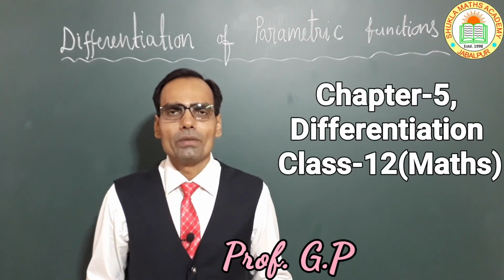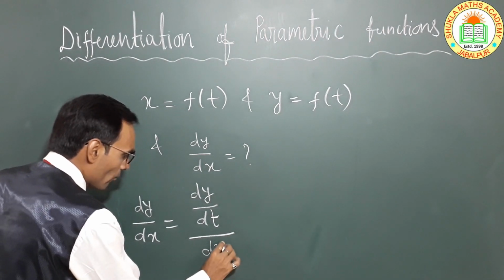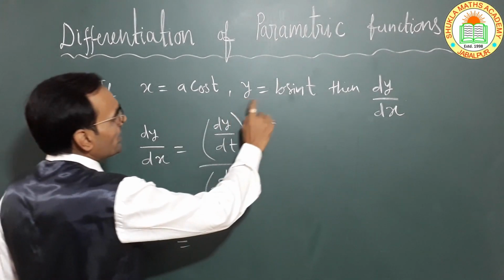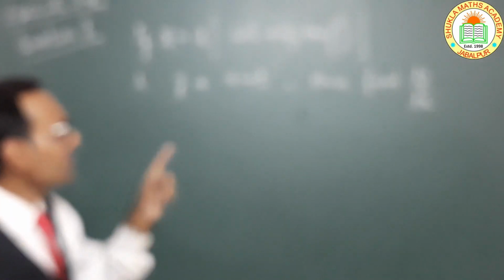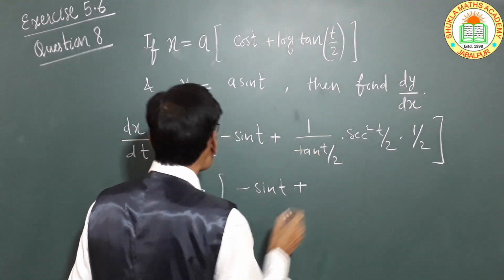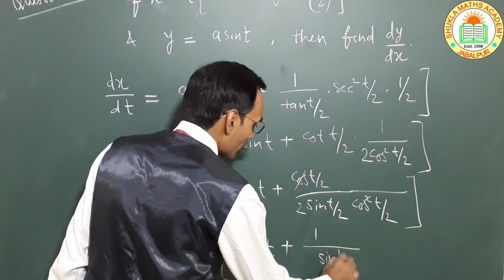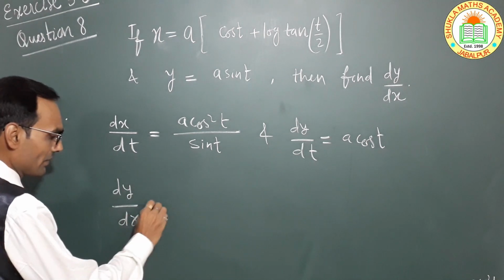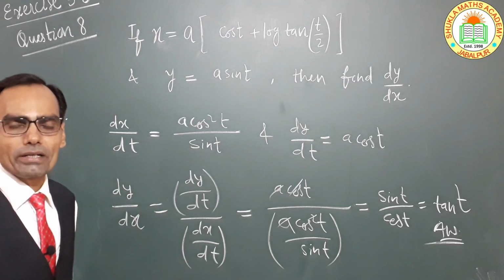Differentiation of parametric equations/functions || Maths for classXII/IIT-JEE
This video lecture contains the following topic of Class-12th/IIT-JEE(Maths):-
Differentiation of parametric functions & its formula, two problems baded on it.